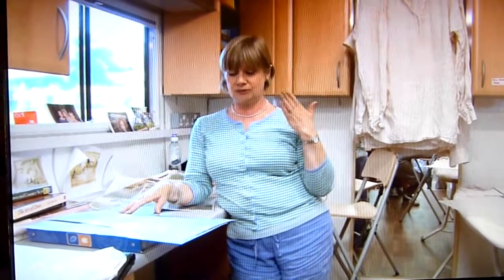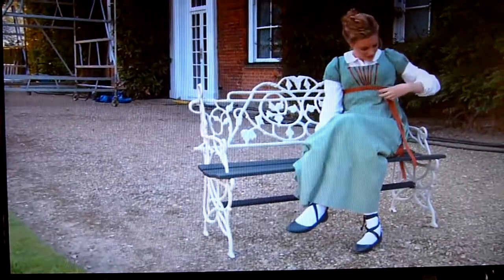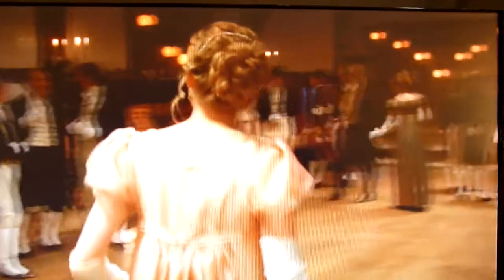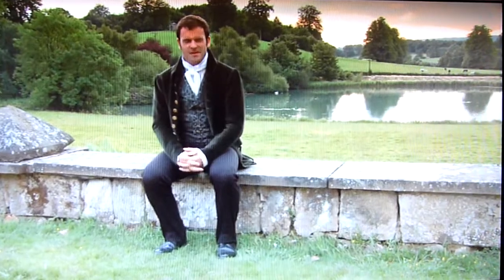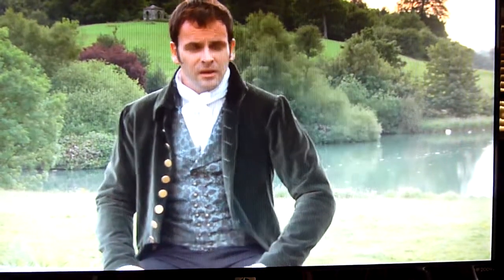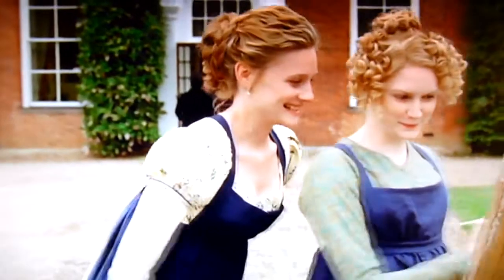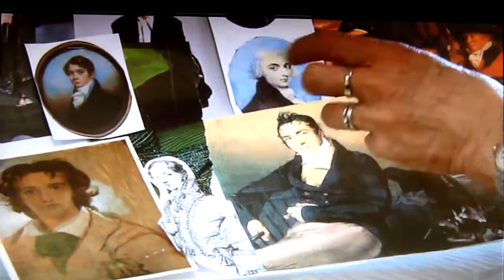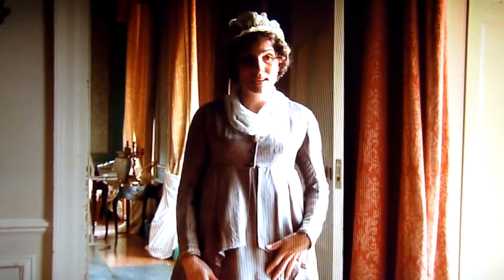Emma 2009 Costumes special feature